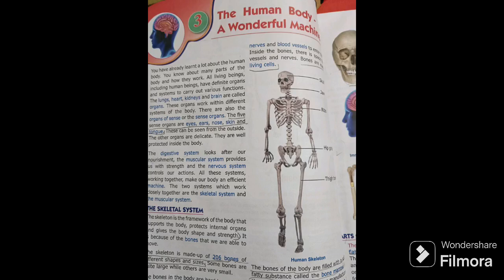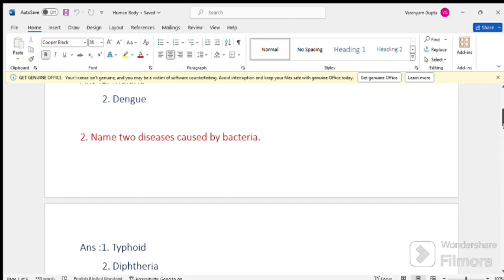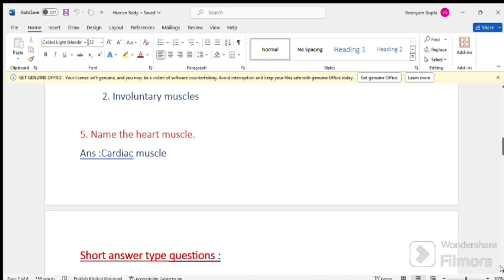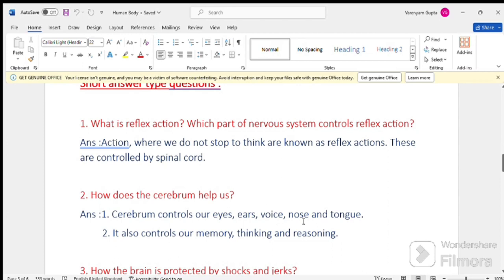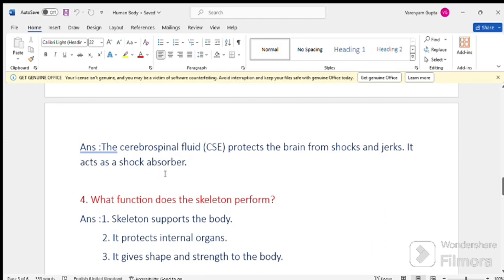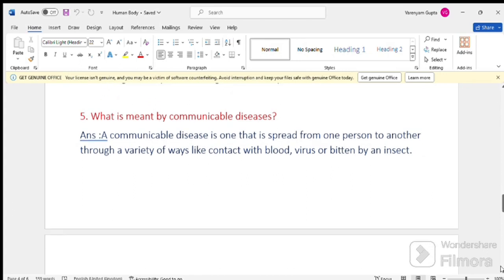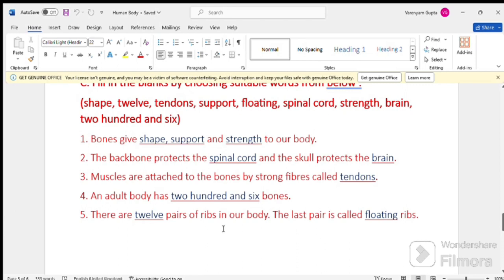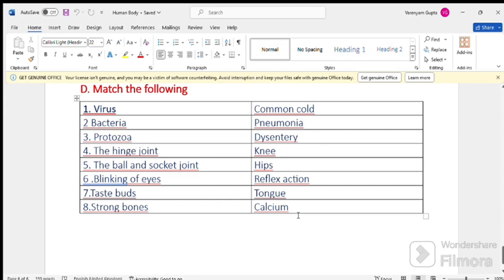Class 5 science chapter 3 | The Human body - A Wonderful Machine | Solution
Hello friends,

In this video we will discuss the question answer with back exercise of class 5 science chapter 3 The Human body - A Wonderful Machine.

Candid Interactive Science Class 5
Class 5 science Project
Class 5 science chapter 3 Questions Answers with back exercise
Class 5 science Annual exam Question paper
Class 5 science Half yearly exam Question paper